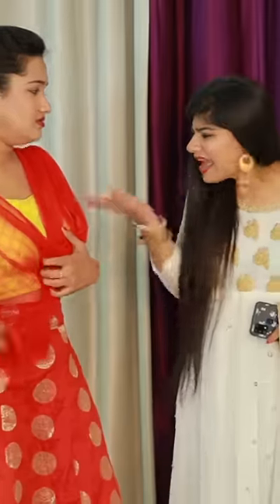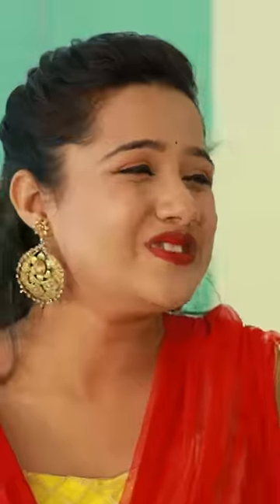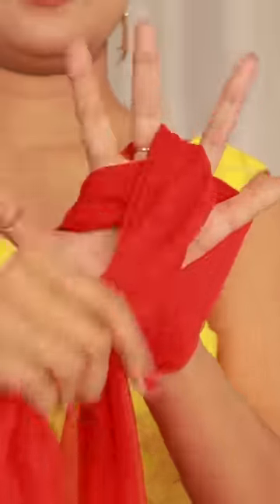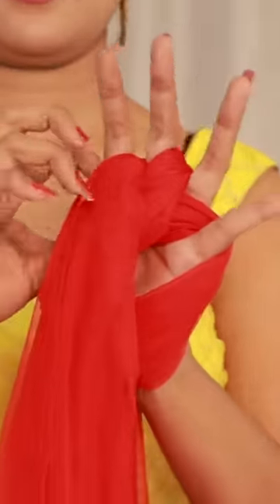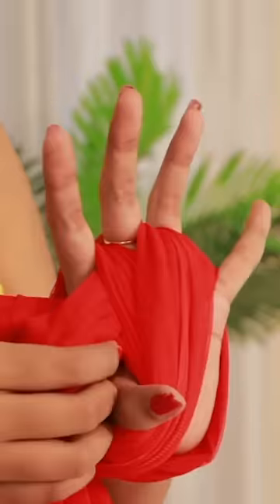Best Dupatta Styling Hacks For Wedding